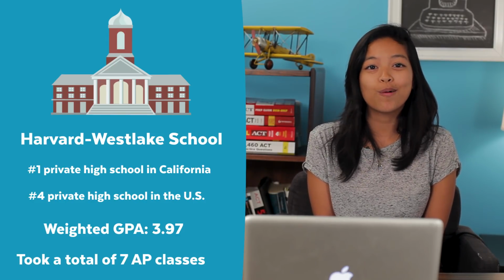How I Got Into NYU: New York University, College Admission Tips!!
Do YOU want to get into NYU? Our summer curriculum developer Liane shares with us all her tips and tricks on how she gained admission to NYU, and some important things she learned in the process!

Improve your ACT® score and get into the college of your dreams!

Produced by: David Paul
Edited by: Sara Lester